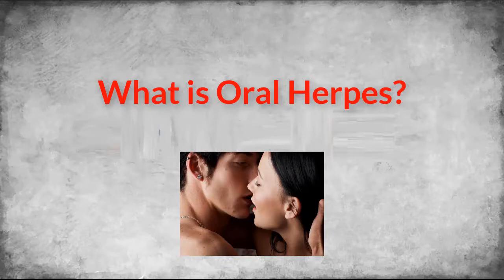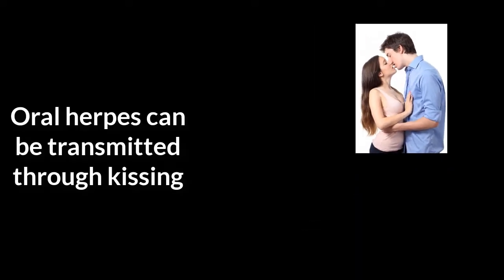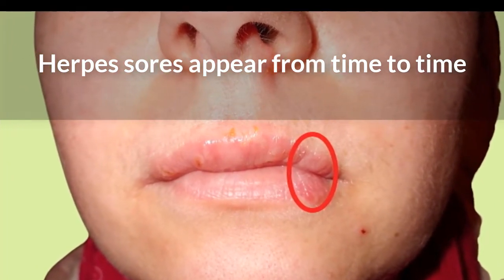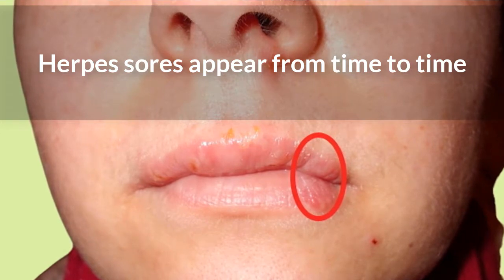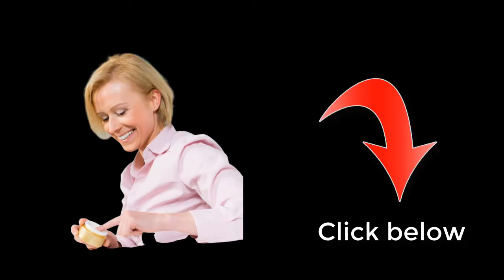What is ORAL HERPES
Oral herpes is a mouth infection that is caused by a virus called herpes simplex. The symptoms appear in the form of lip sores, often colloquially referred to as cold sores, and, in some cases, sores on the mucous membranes of the oral cavity. These mouth sores are usually blisters filled with fluid, which eventually burst.

The herpes virus is extremely common; medical professionals state that the percentage of people who have experienced some form of herpes infection by the time they reach adulthood is close to 100 %.

In addition to the main symptoms of lip sores and oral blisters, sometimes additional symptoms are experienced during an oral herpes infection. These symptoms may include swollen gums, fever, headache, and dehydration.

Oral herpes is very infectious. It can be transmitted by kissing other skin contacts, or by the sharing of items that come into contact with the mouth, such as a toothbrush or lipstick.

When a person becomes infected with oral herpes, the virus normally proceeds through three distinct stages.

Herpes sores appear from time to time. This usually happens when the infected person becomes stressed, either physically or mentally.